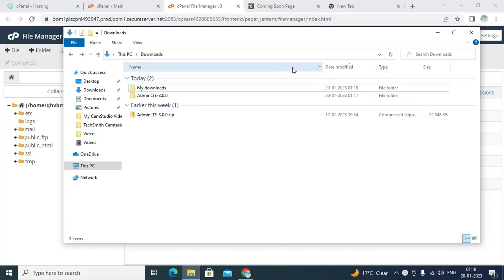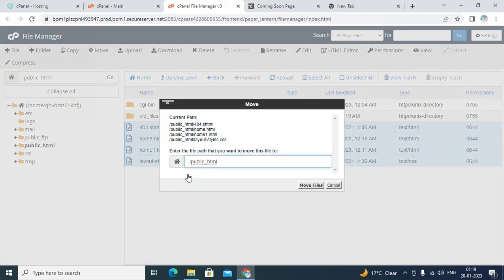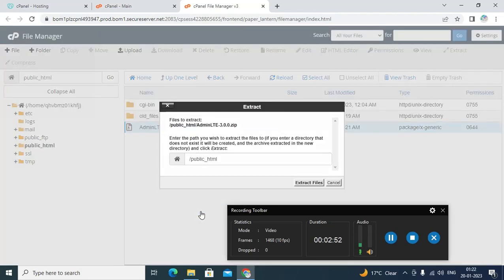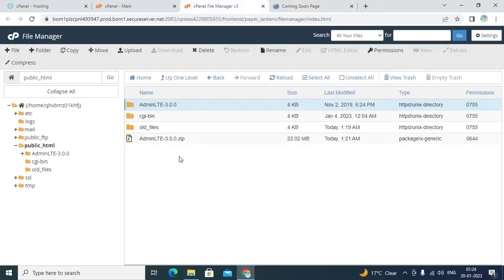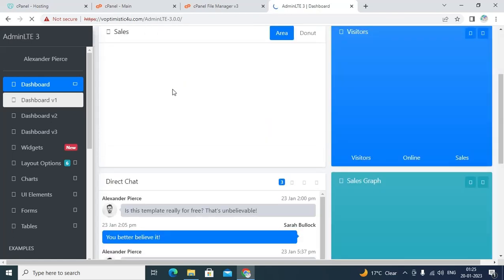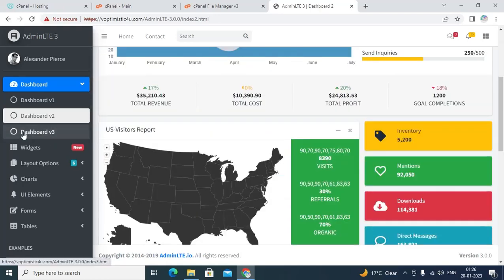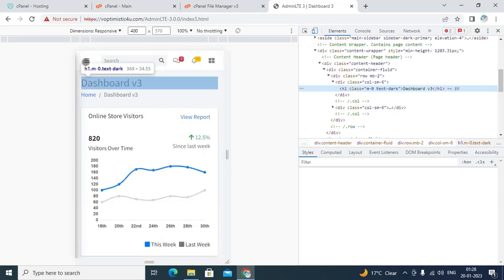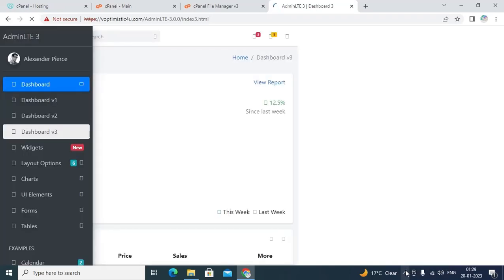How to deploy Admin LTE in Godaddy server - for beginners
In this Video simply deploying Admin LTE panel
Hi guys I am new to youtube and trying to improve and eagerly waiting to share knowledge... neew your kind support to grow in this